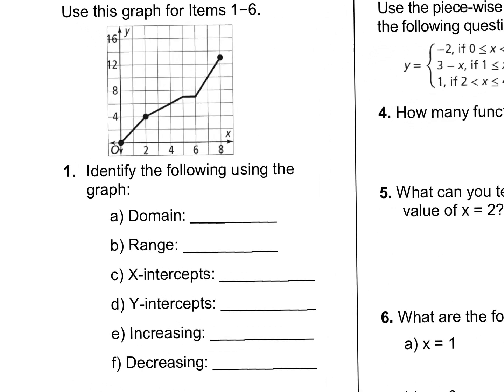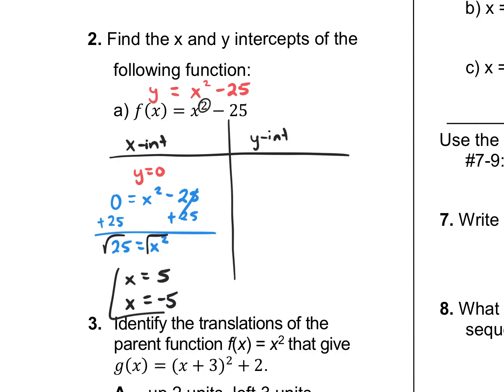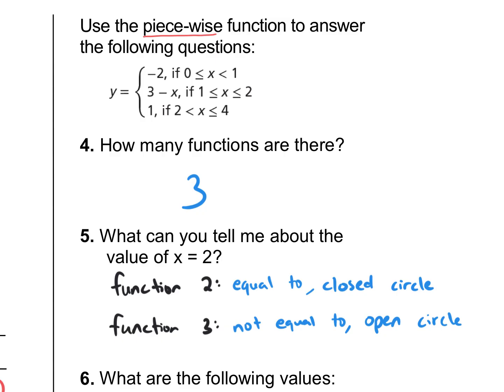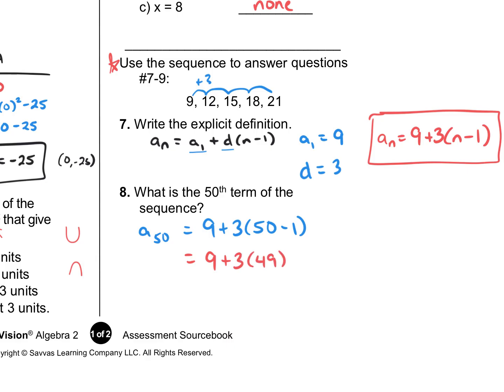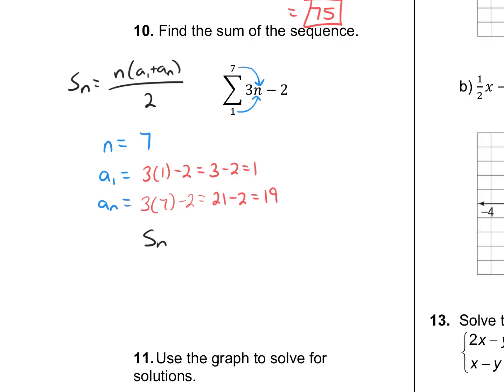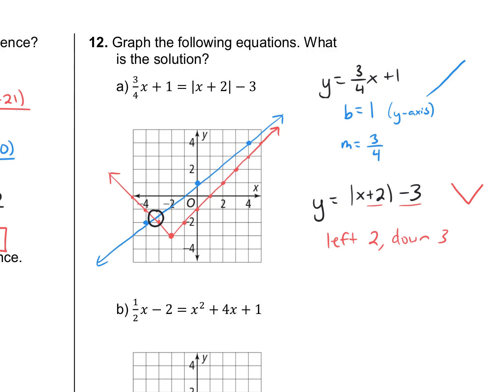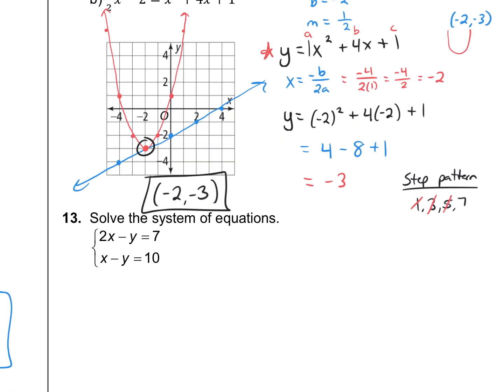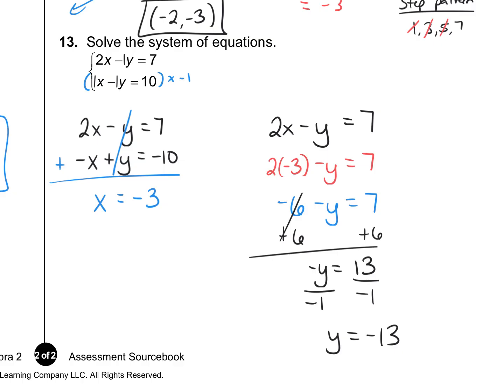Algebra II Concepts Topic 1 Test Review